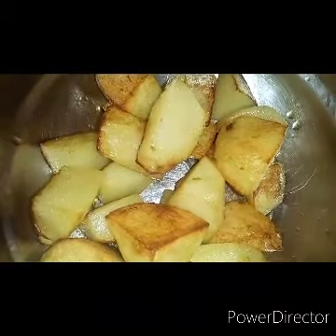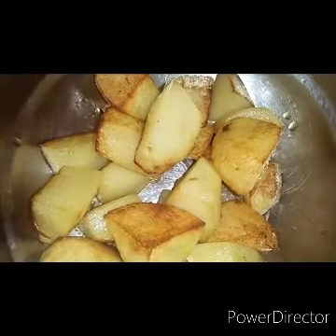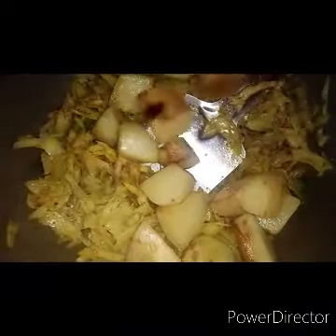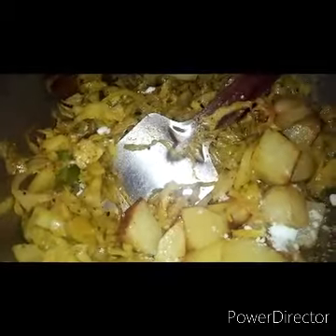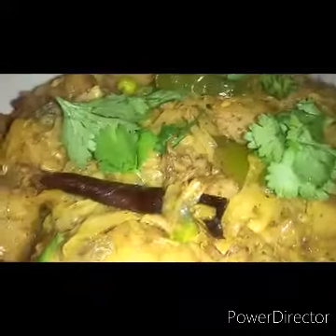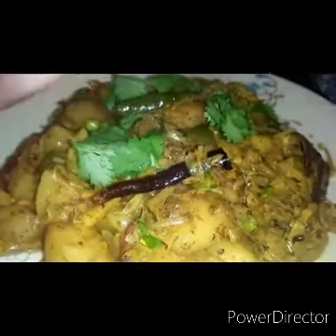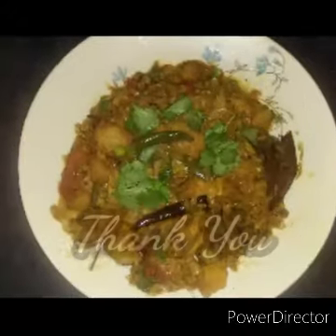।।শীতের দুপুরে রোদ ও সাথে এত সুন্দর বাঁধাকপি 😋😋😋uff 🔥 just জমে যাবে আজ।।সহজ পাঠ।।